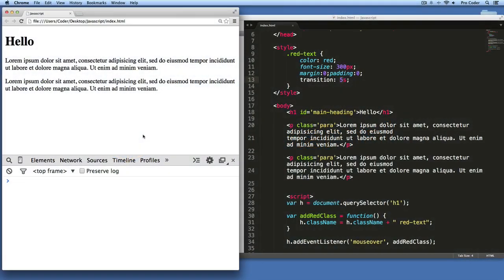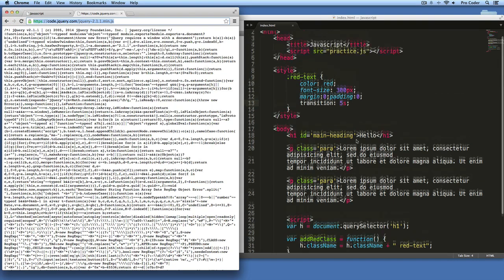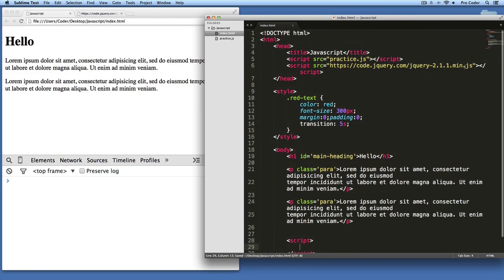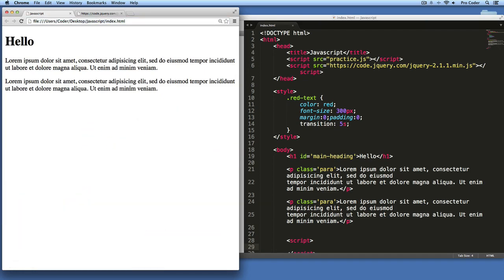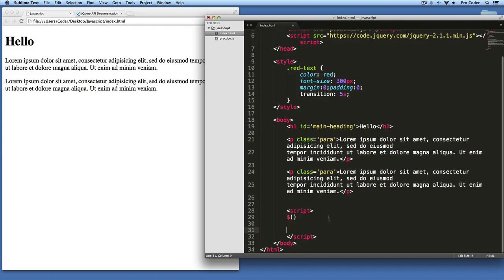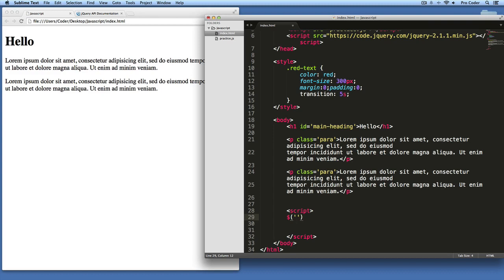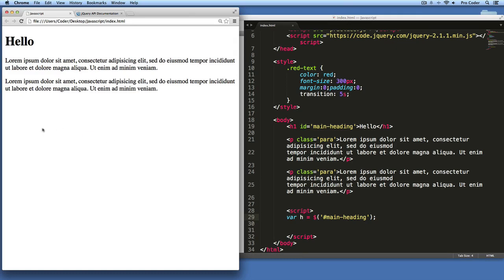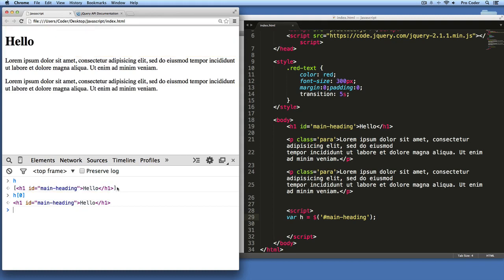60. Ruby on rails tutorial (Client-side): jQuery Selectors